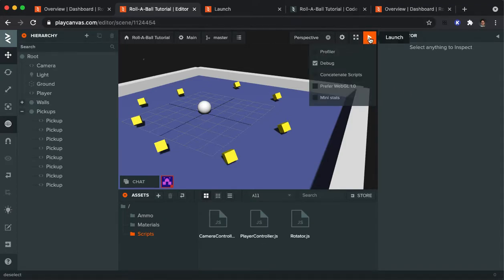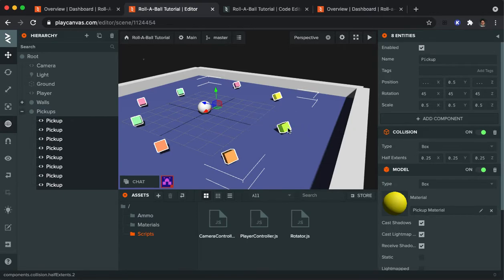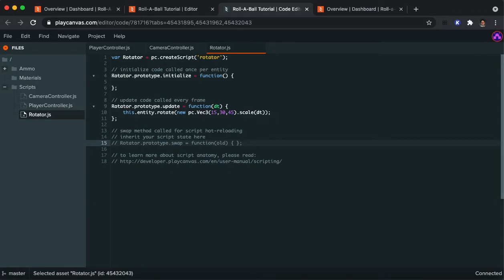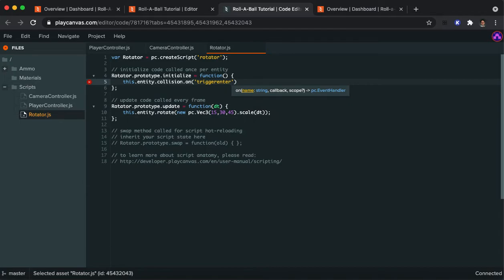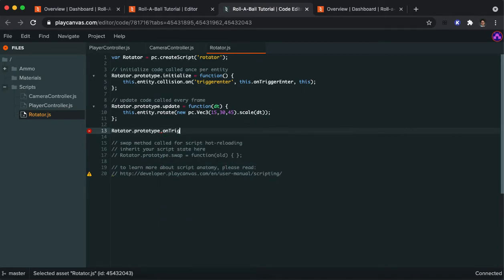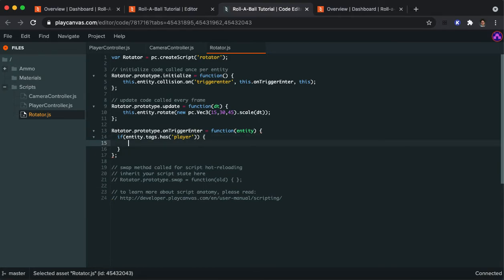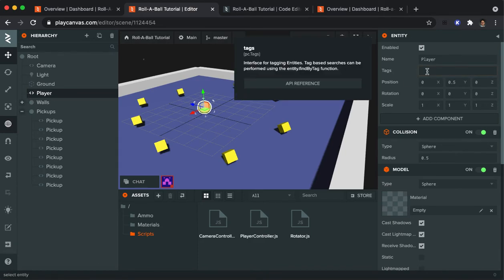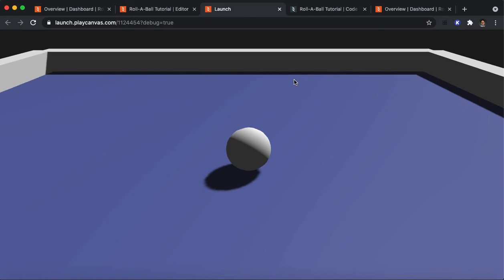PlayCanvas - Roll A Ball - Part 7 - Collecting Pickups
This is part 7 of my video tutorial series on creating Roll-A-Ball in PlayCanvas.

You can find the finished Rotator script file for this video